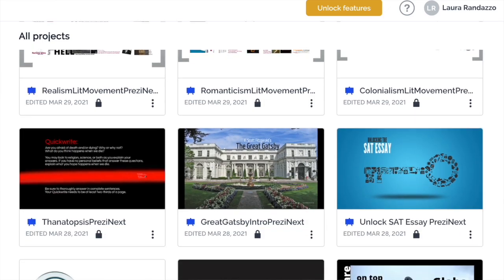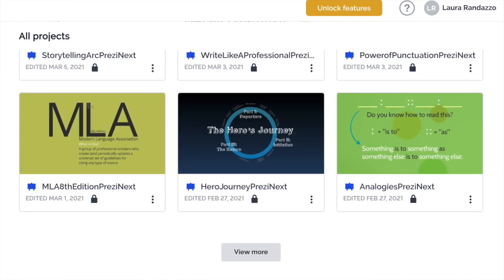Prezi + Google Slides + PDF Slideshow, Teacher Technology Updates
Here's my catalog of all of my curriculum pieces that include a Prezi (and now Google Slides/PDF version of the Prezi slide deck):

Tedious, I know, but this really does help other folks find me and gives me a little jolt of happiness.